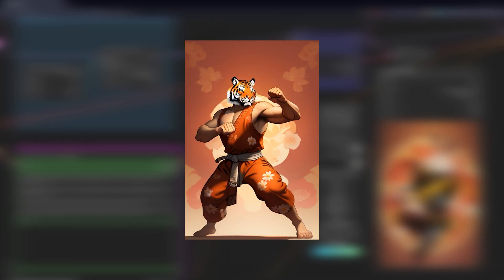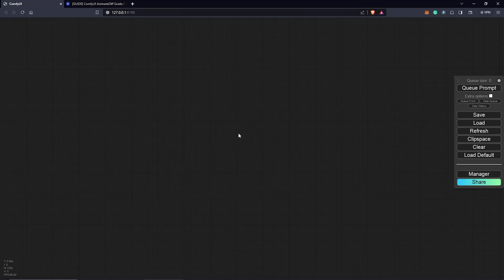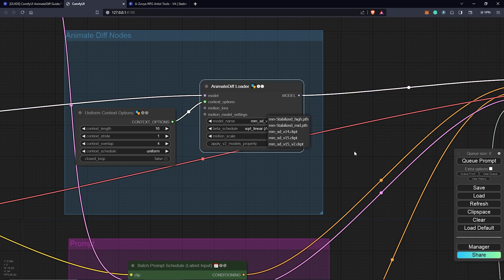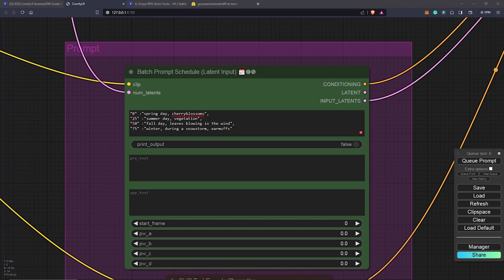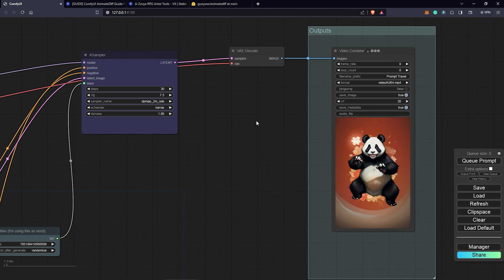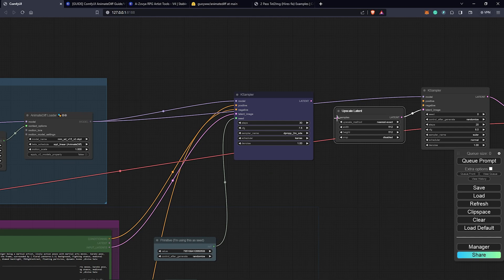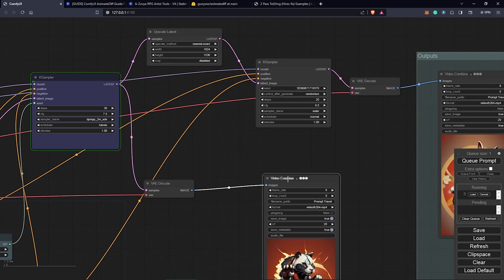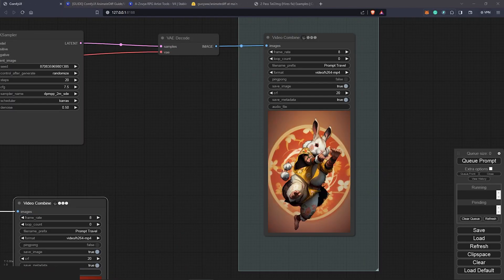ComfyUI Animatediff Text to video (Prompt Travel) Stable Diffusion Tutorial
You can use Animatediff and Prompt Travel in ComfyUI to create amazing AI animations. This video explores a few interesting strategies and the creative process that goes into creating some amazing results in Stable Diffusion